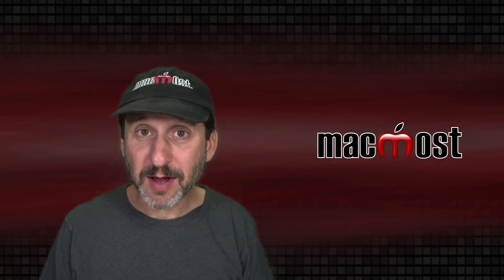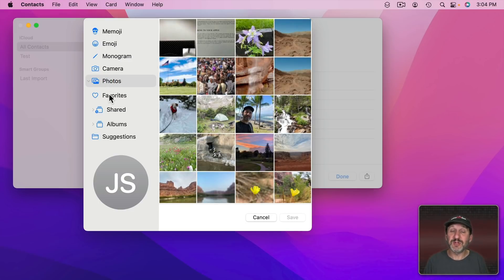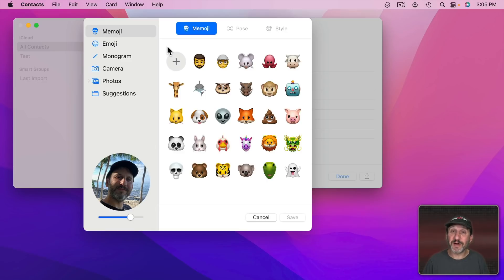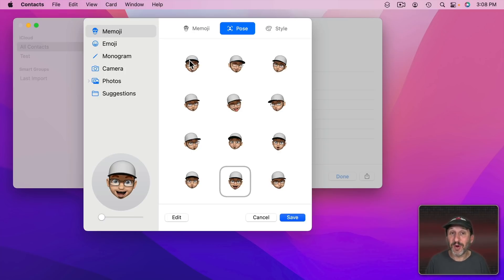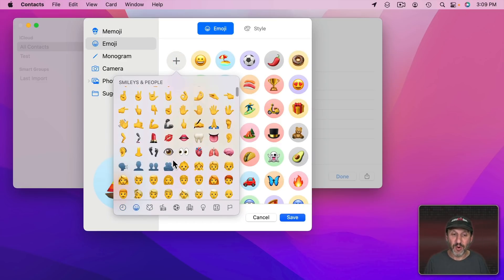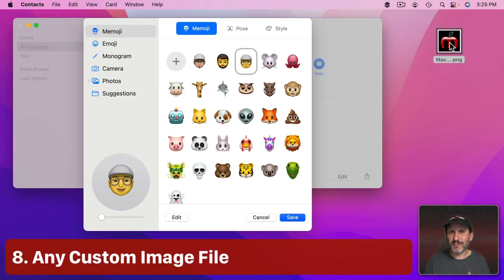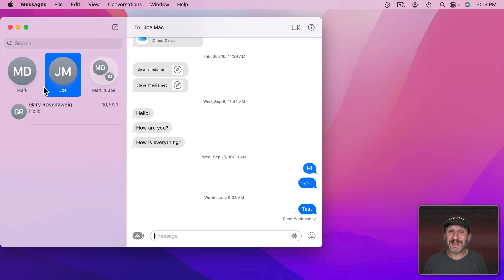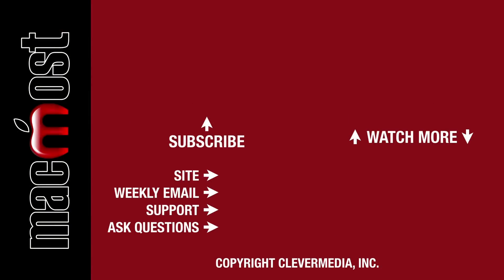9 Ways To Create Contacts Pictures On a Mac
There are now many different ways to create pictures for the people in your Contacts. In addition to photos and custom images, you can create memoji, use emoji characters, or use any two standard letters.